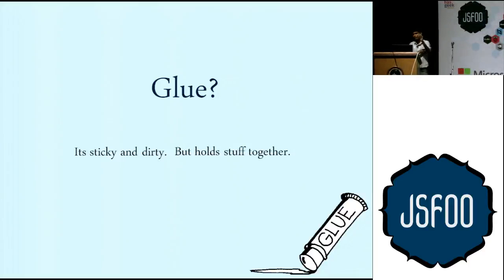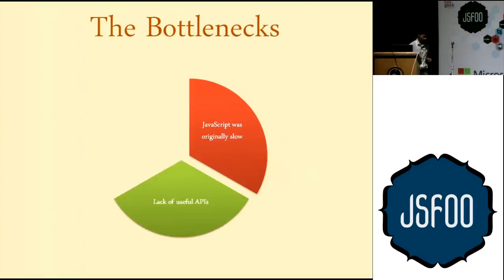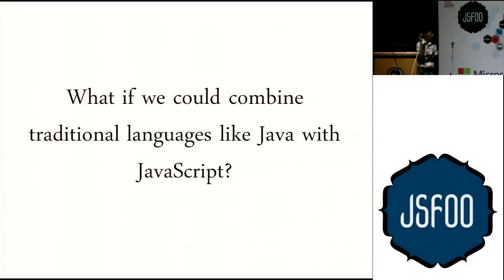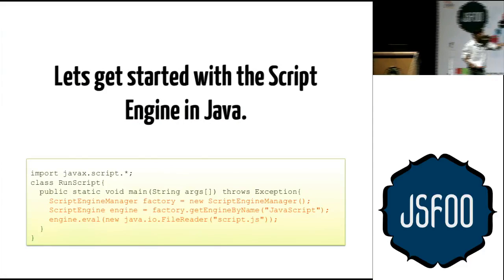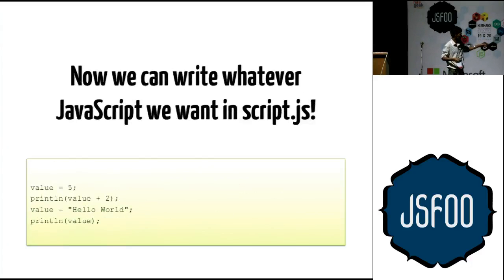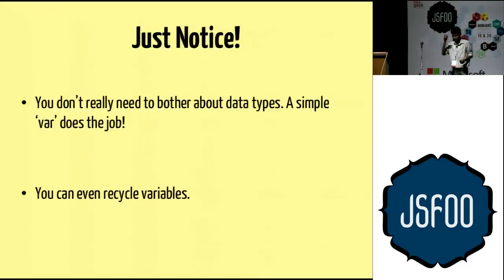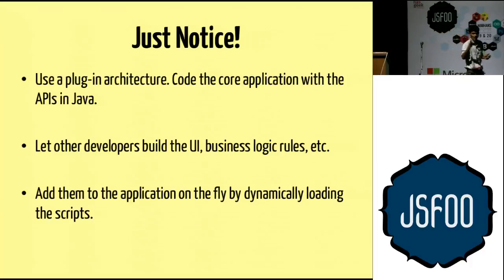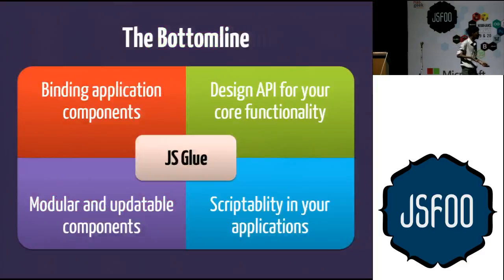Sankha Narayan Guria - Glueing Applications Components with JavaScript